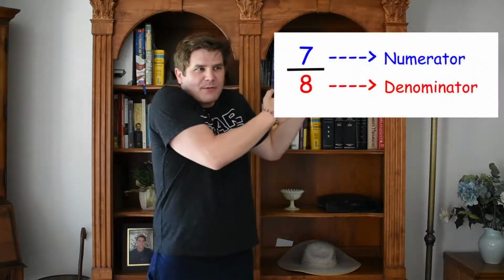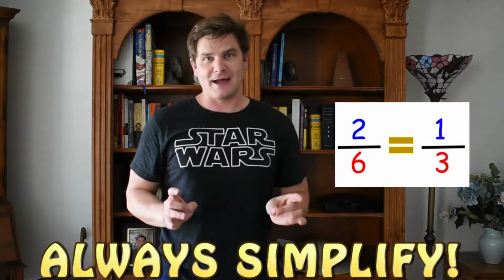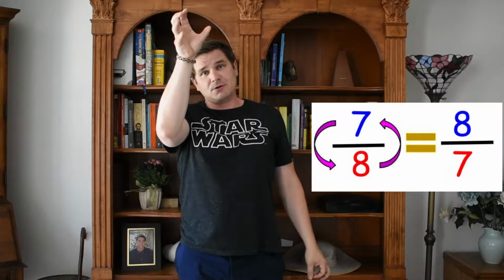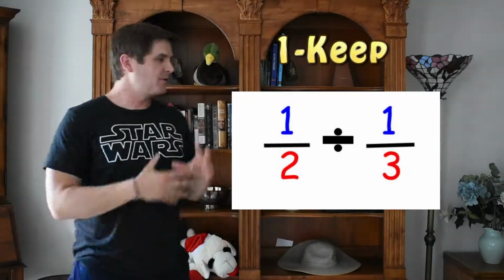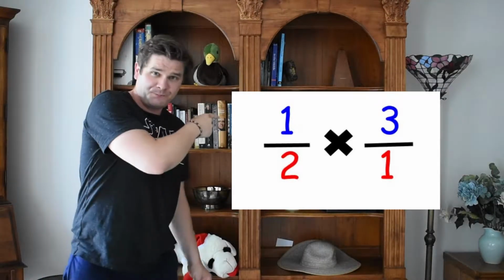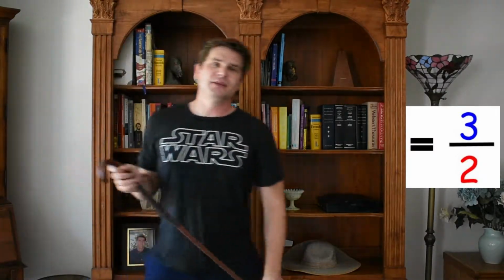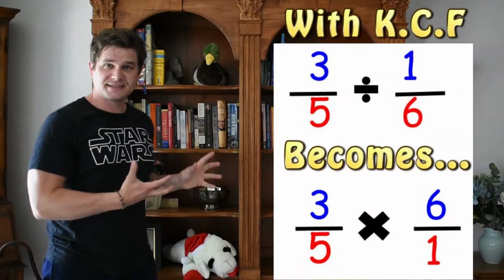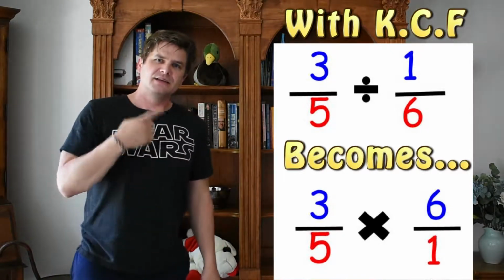How do you Divide Fractions?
This video teaches you how to you can divide fractions. Enjoy!